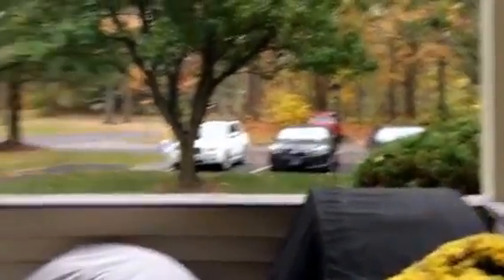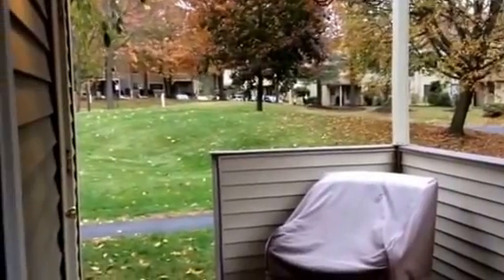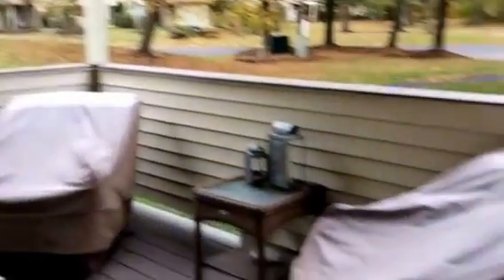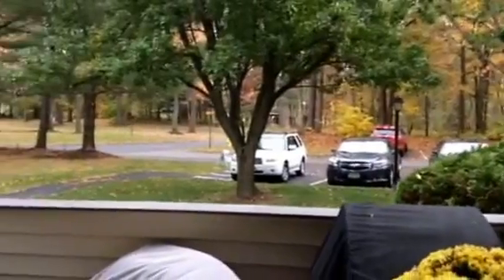2 bedroom condo For Sale "Knox Woods"Halfmoon, NY 12065 patsy whitney Coldwell banker